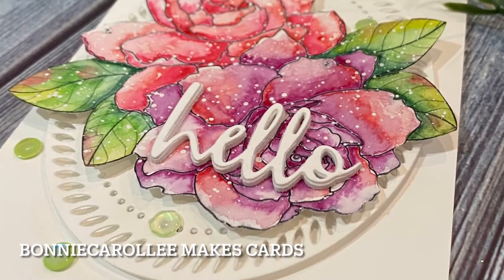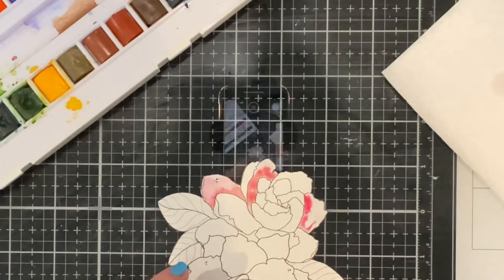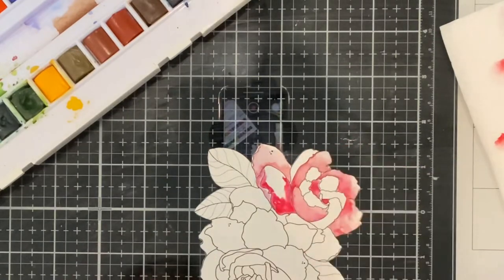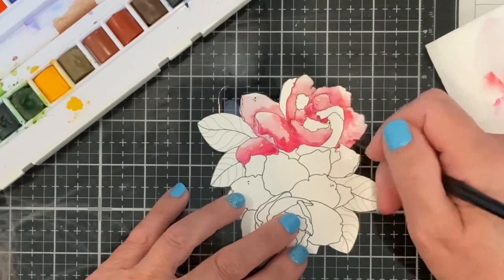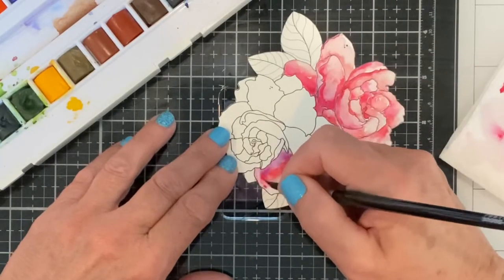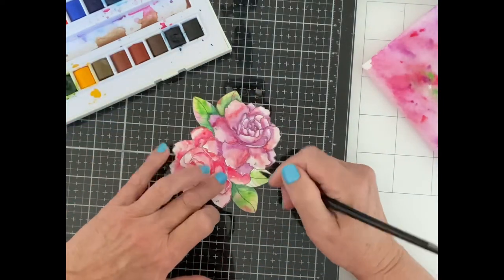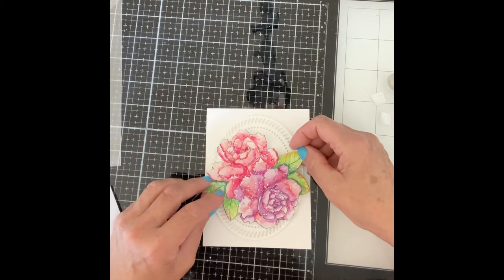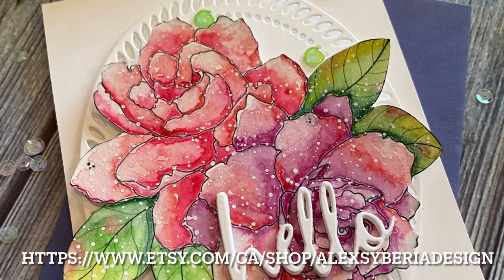Watercolouring with Alex Syberia Design’s Gardenia Duo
Do you like to water colour? I find it very relaxing especially using a ‘wet on wet’ technique …. paint on wet paper.  I love dropping in colour and seeing how the water moves it! Mesmerizing! Today’s card features a gorgeous image from Alex Syberia Design’s newest release, GARDENIA DUO.  I took some liberties with the colours!